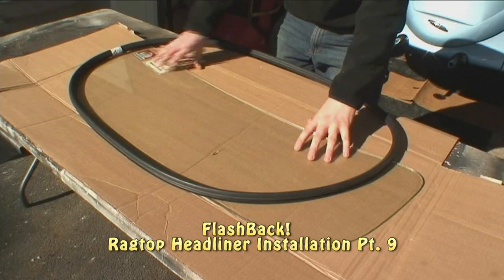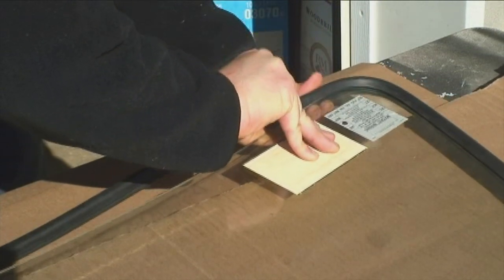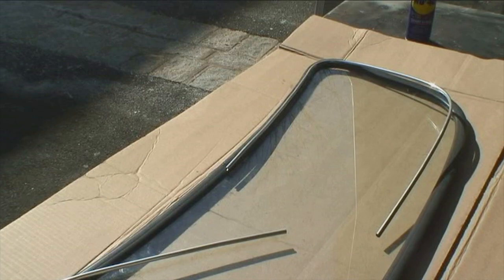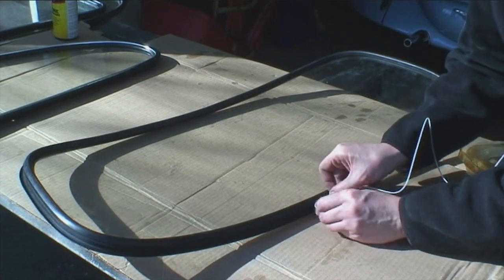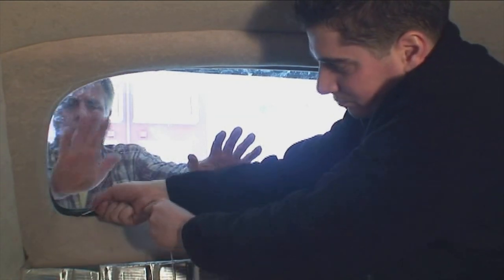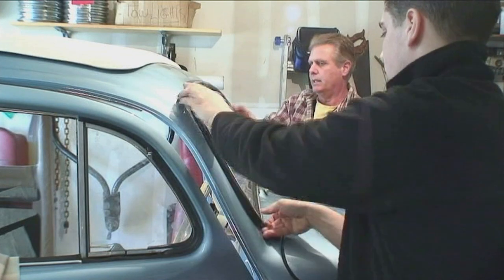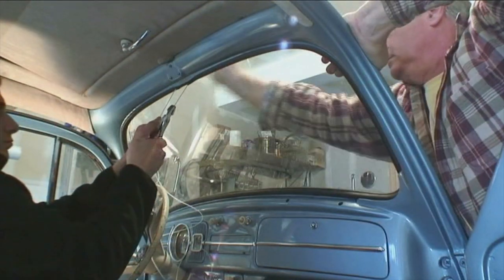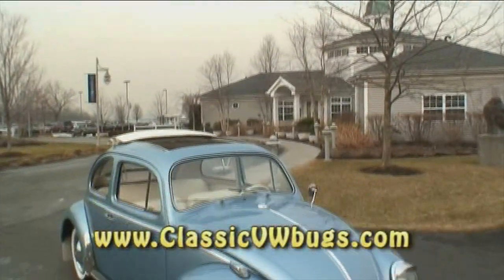Classic VW BuGs How To Install a Ragtop Beetle Headliner and Top Part 9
FINAL CHAPTER!

It's FLASHBACK time again!  This video has to be about 13 years old, I did not even have my shop yet, the video was shot in just Standard Definition video too, I was younger and thinner!  haha =o)

This was an old DVD I used to sell on "How to Install your VW Beetle Ragtop Headliner!  I learned these techniques from a guy that used to sell a CD-ROM on this installation called Revolks.  I added some of my own techniques to his and made this video.

Keep in mind, this video is perfect for the guy doing this job at home on a budget, I have better techniques today along with better quality materials with my business "Classic VW BuGs."  Maybe I'll do a reboot one day when I have time.  I hope you enjoy this flashback.